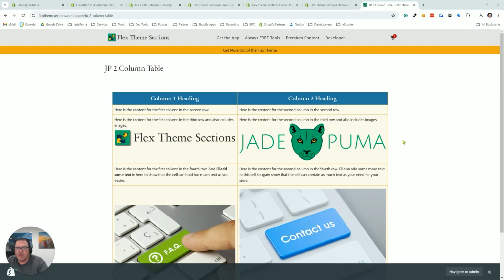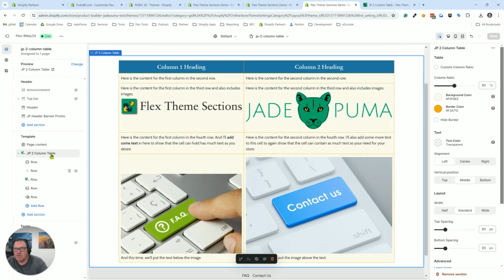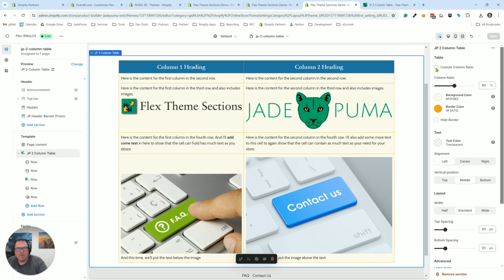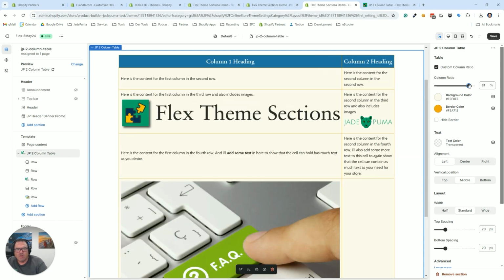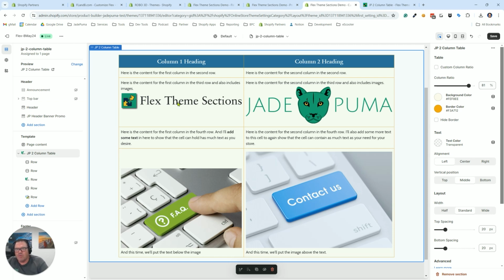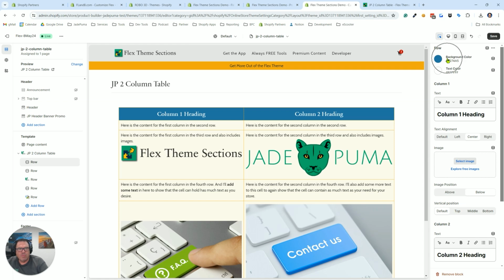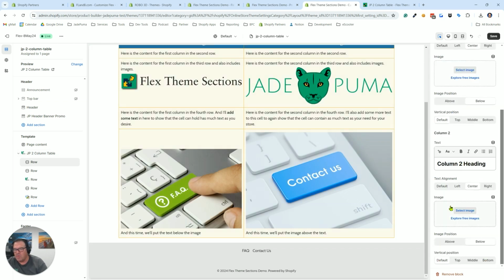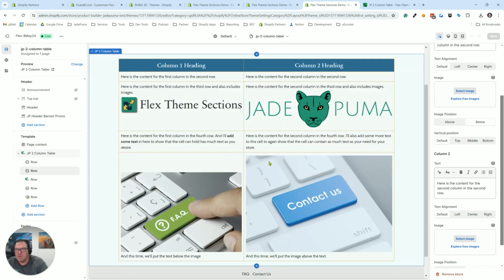Flex Theme Sections - 2 Column Table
Flex Theme Sections - a Shopify App